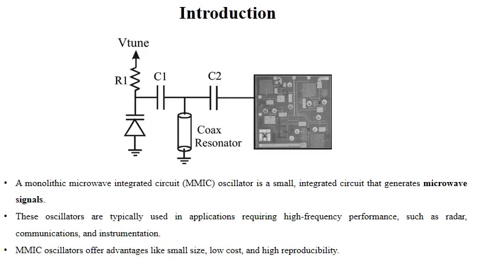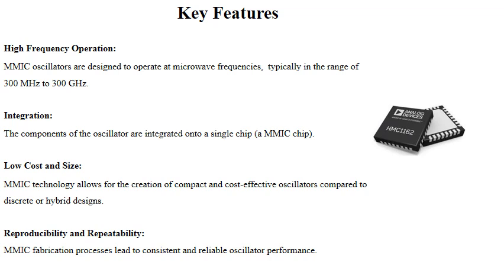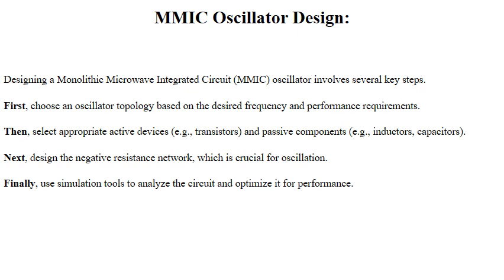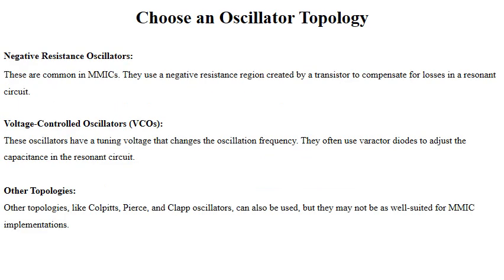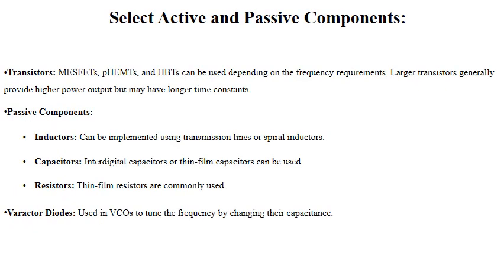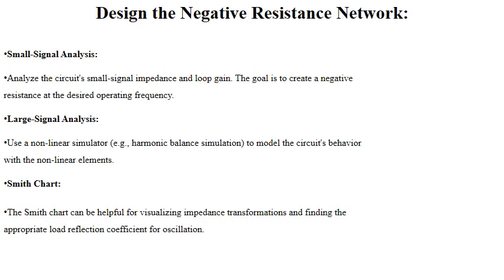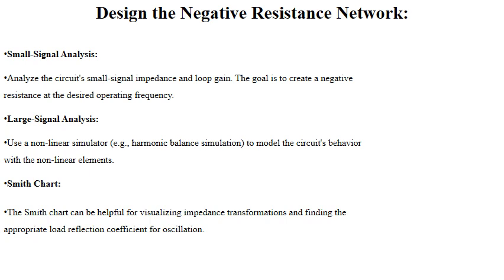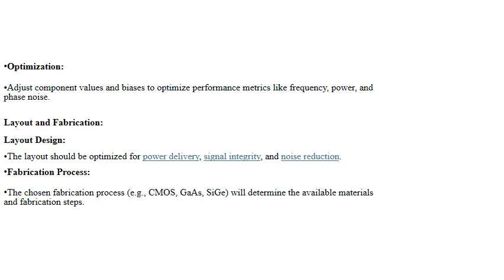MMIC Chapter 04 Summary Video Najibullah Md 2024190230